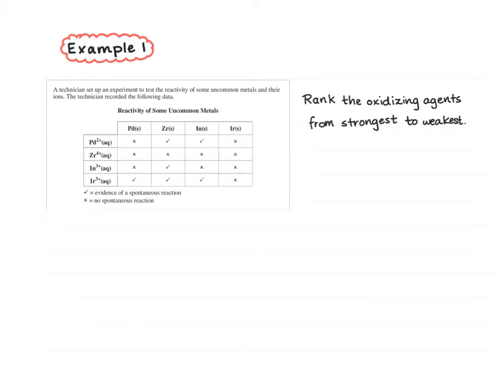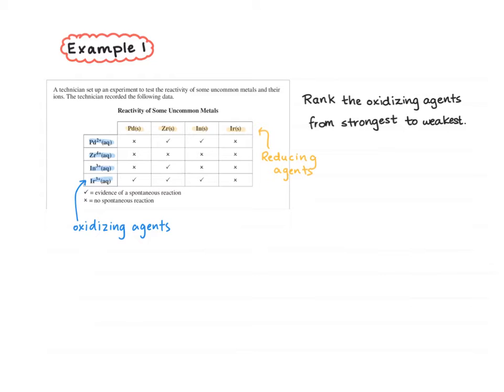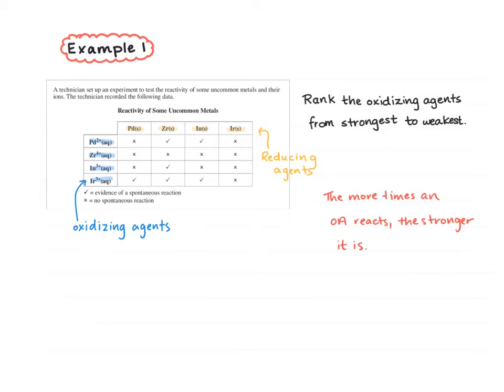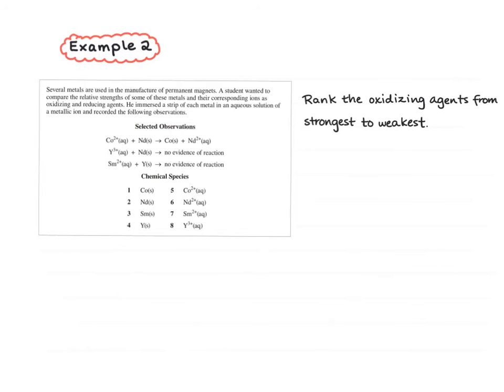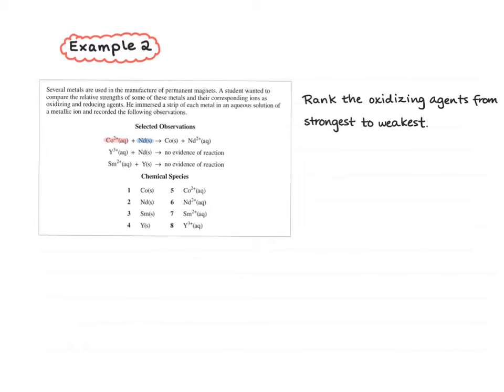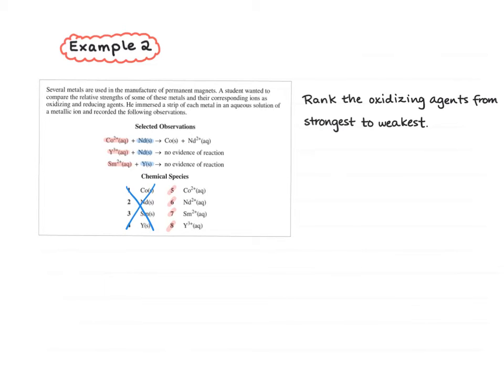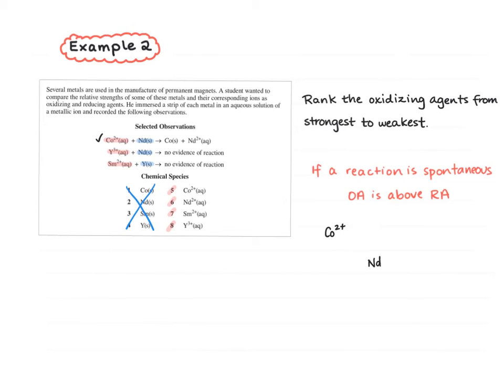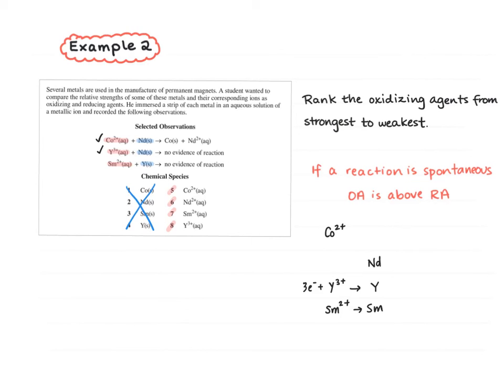Building a Reduction Table Using Experimental Data